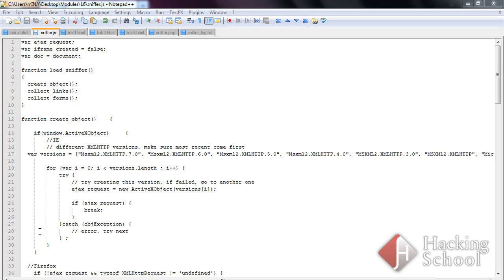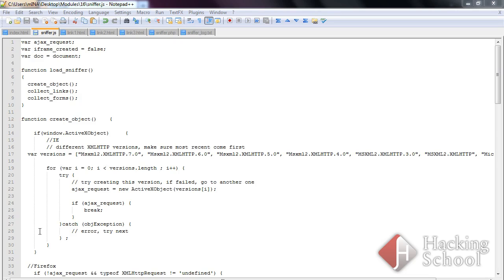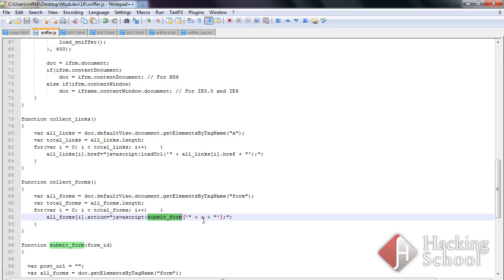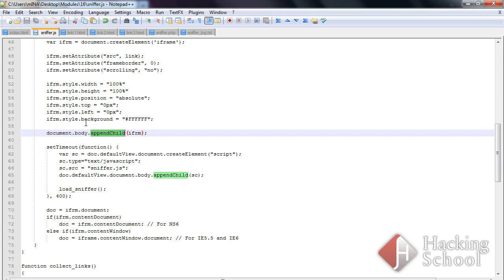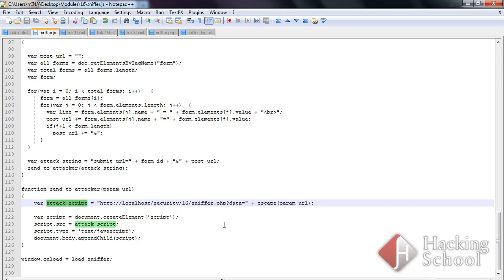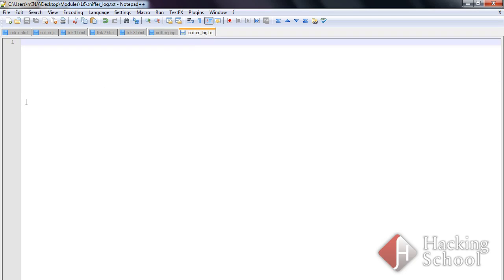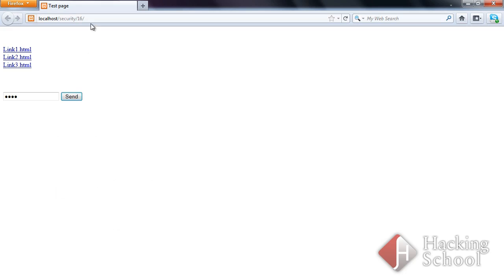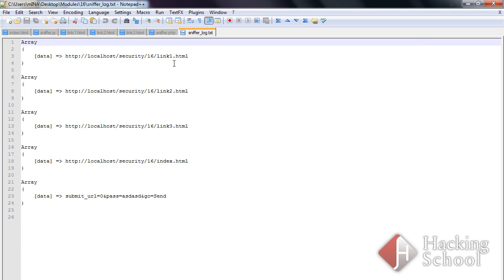16. Spying on data with a browser FOR WEBSITE HACKING || ETHICAL HACKING TUTORIAL || LIFE4CODING